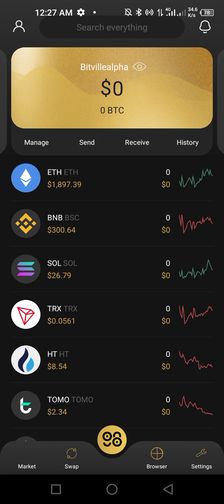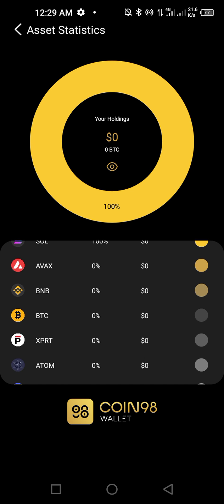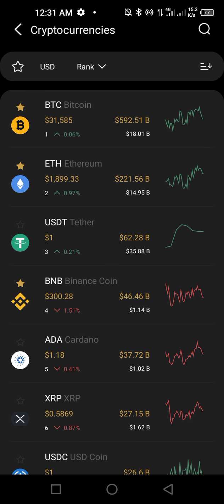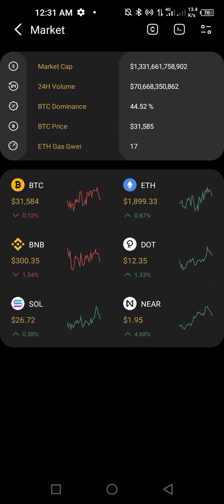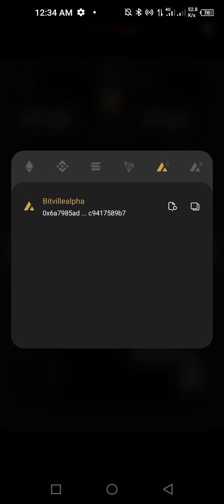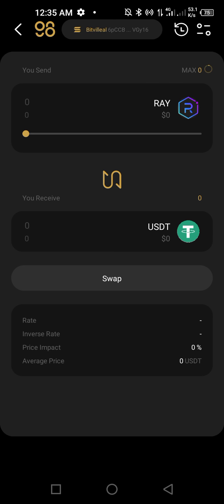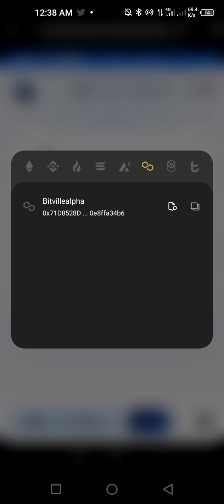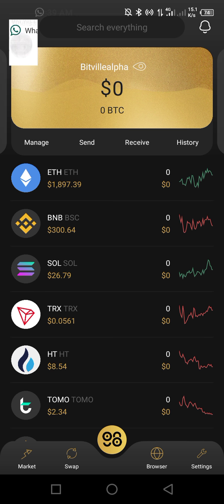These COIN98 WALLET FEATURES WILL BLOW YOUR MIND! SEE WHY I'M SWITCHING!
C98

Visit your wallet profile, click on referral program and input code:
C98UZH56AK